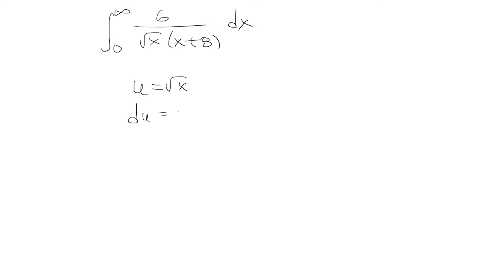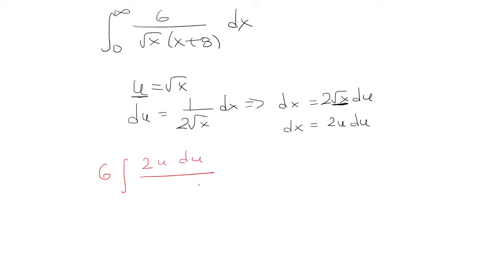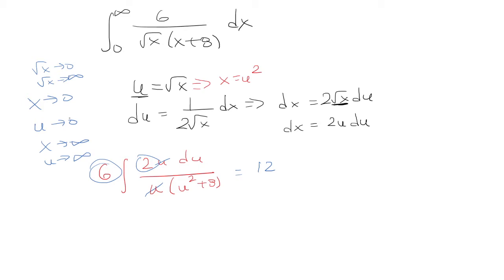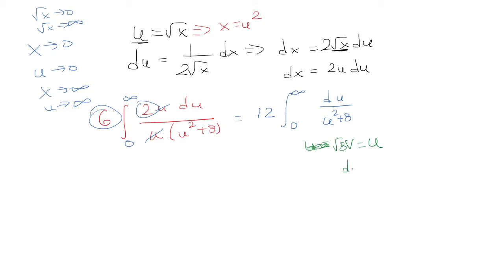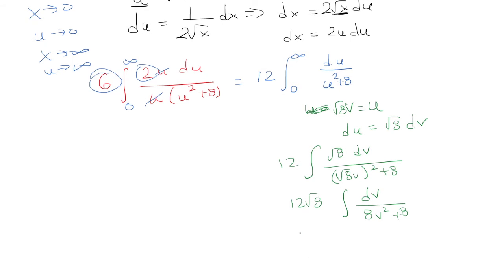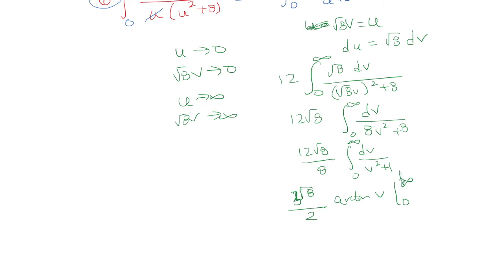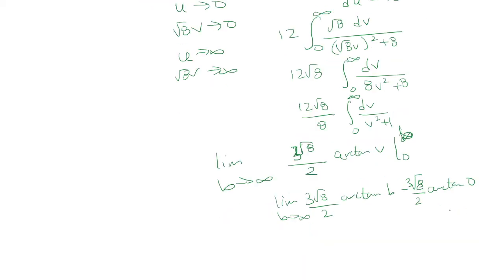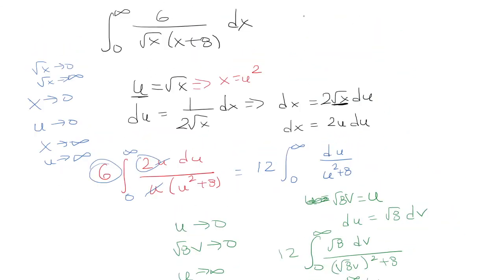Integral of 1/sqrt(x)(x+8) from 0 to infinity